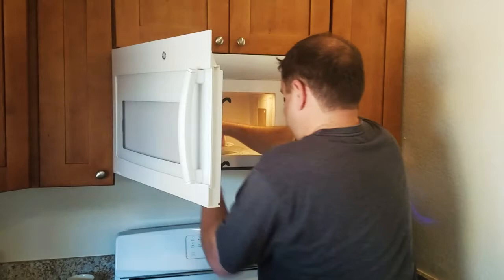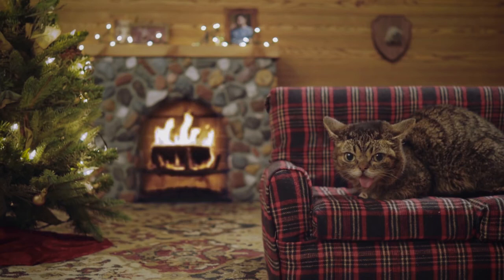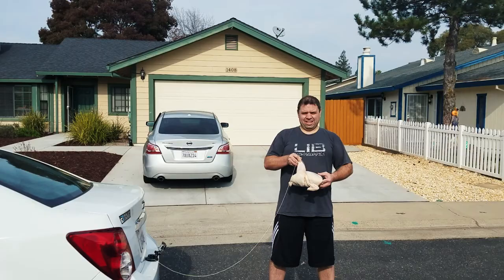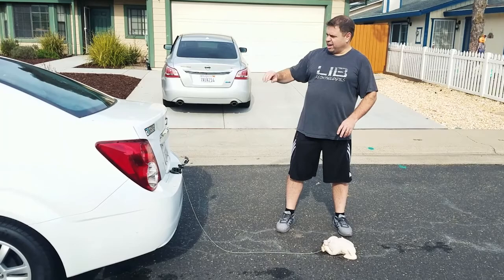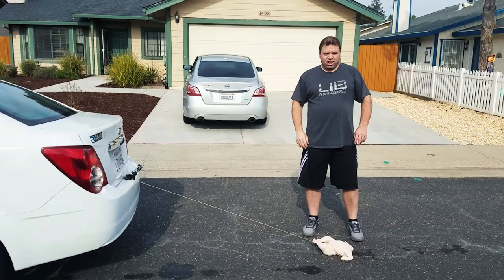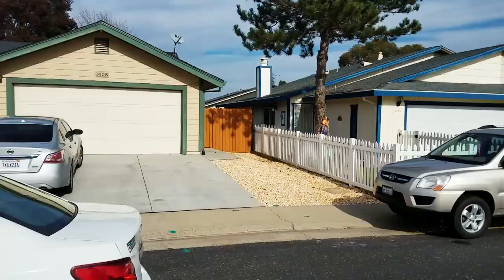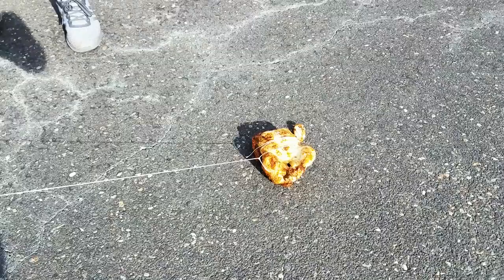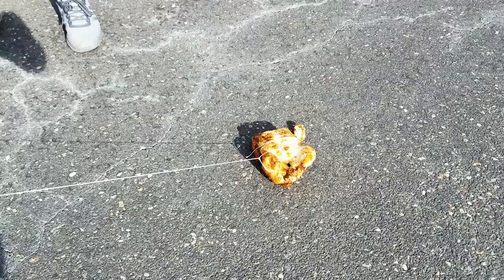Friction Cooking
How to cook a turkey the FAST way.